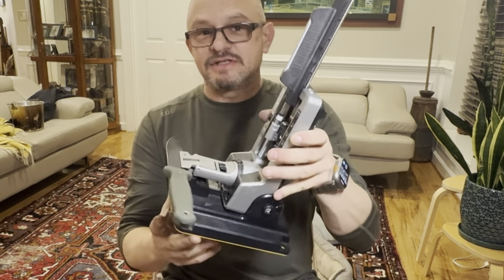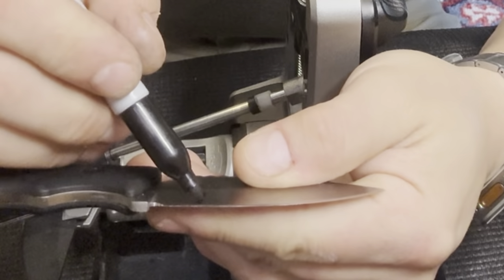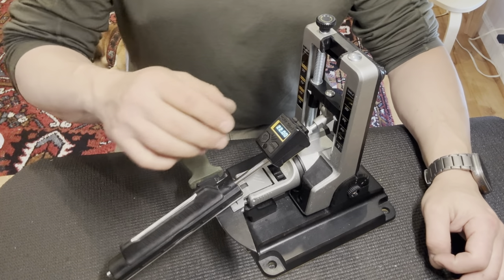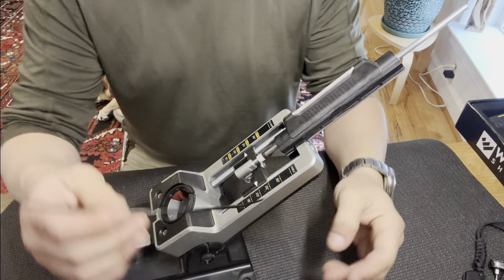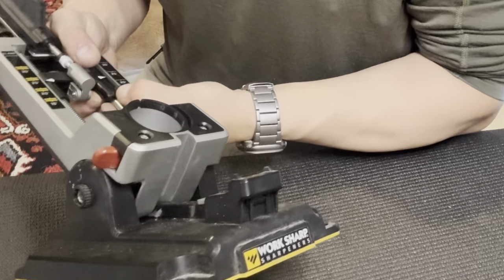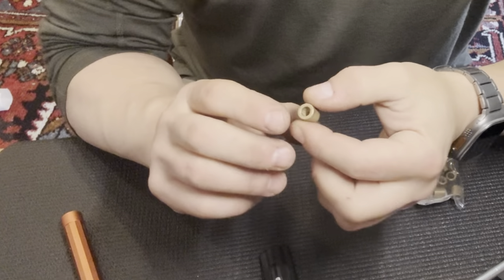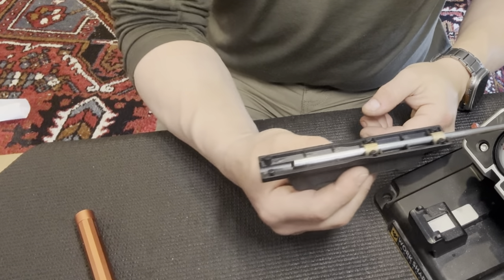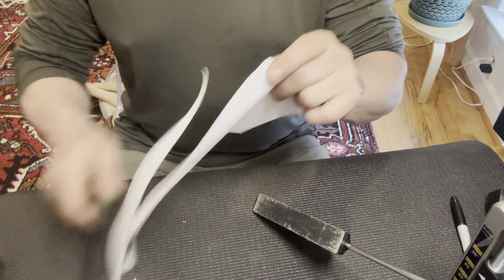Episode #1. Did Work Sharp stop $3 short of Professional level? Is it really PRECISION Adjust-able?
4-5 months of moderate to heavy use has brought me to realisation that some shortcuts were taken in order to keep the price of this sharpener - Worksharp Pro PA - in check. The funny part is that for less than $3.00 YOU can take it a huge notch up. Eliminating slop, rocking, and rolling in this machine is as easy as removing 6 screws, swapping bushings, and placing 2 zip-ties on the plastic components. I kid you Update!

Update! Work Sharp is now shipping units with screw-less plate carrier. I haven’t had a chance to play with one to find out if it’s possible to replace the bushings in these.  So! Don’t buy the bushings until you receive the sharpener! You won’t need them for at least 3 months anyway!

Bearing Sleeve 6mm Bore x 10mm OD x 10mm Length Self-Lubricating Sintered Bronze Bushings 10PCS

Work Sharp Pro Precision Adjust